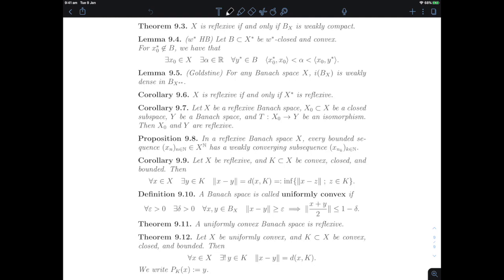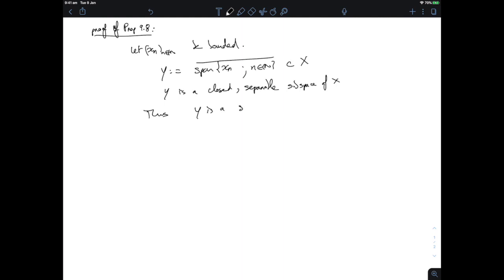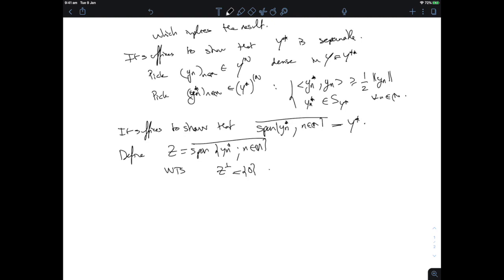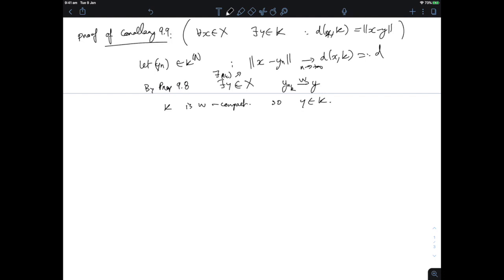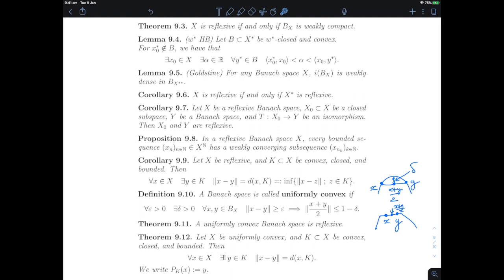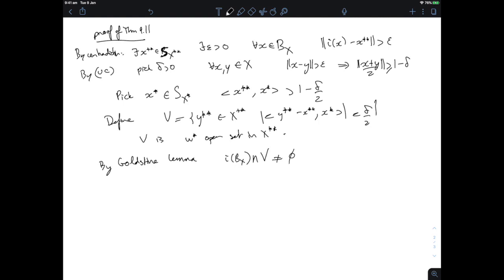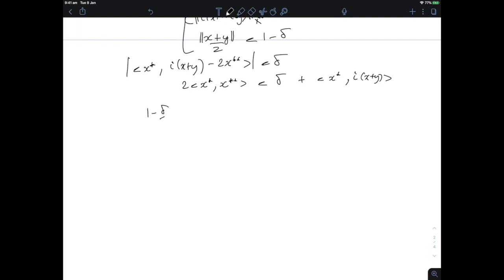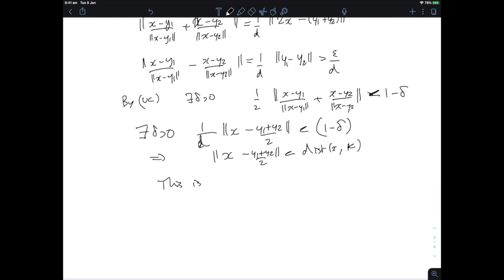Functional 20: chapter 9, recording 2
Uniformly convex spaces